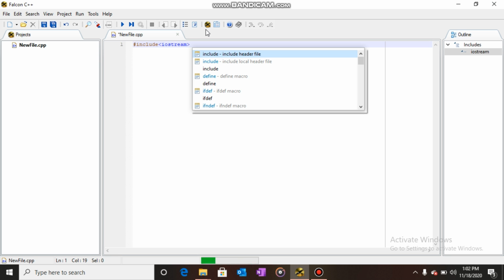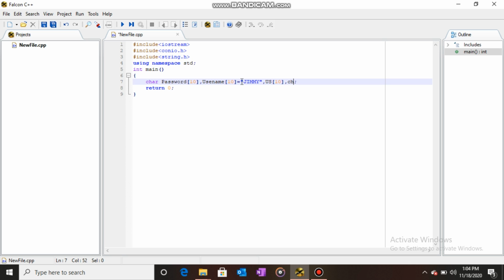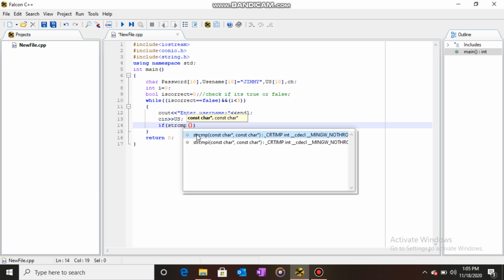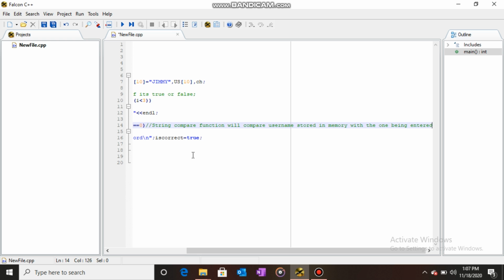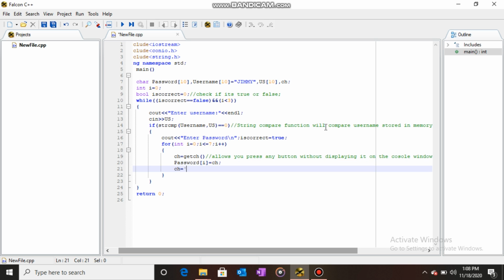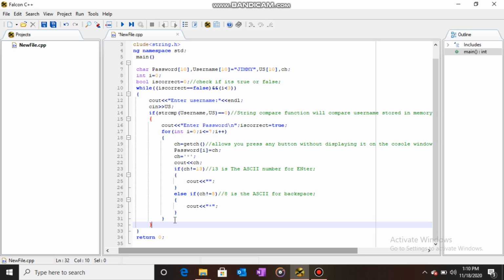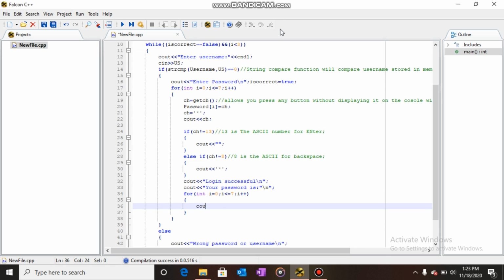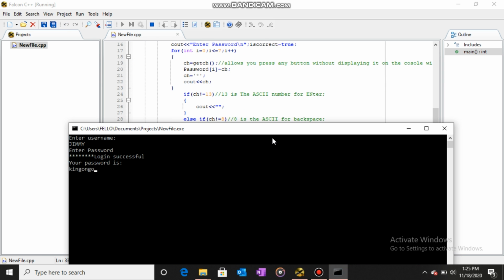Masking a PASSWORD in C++||Login Program